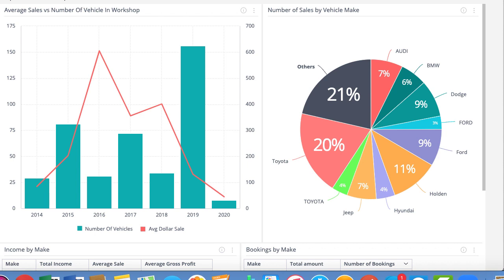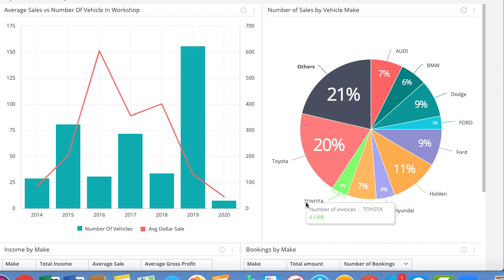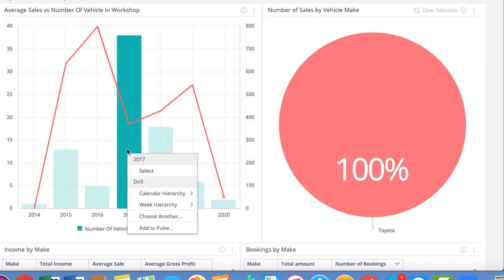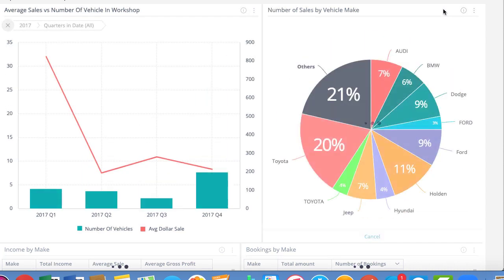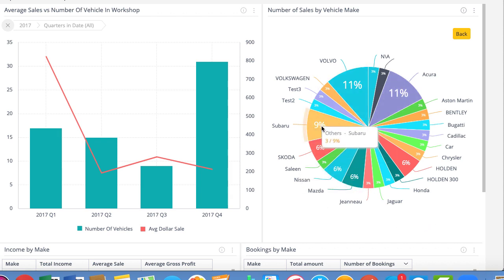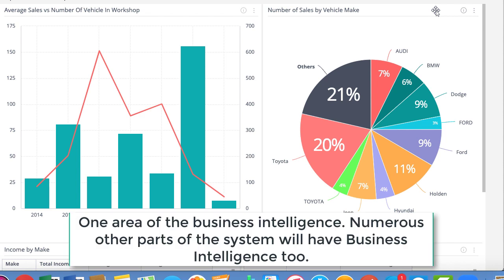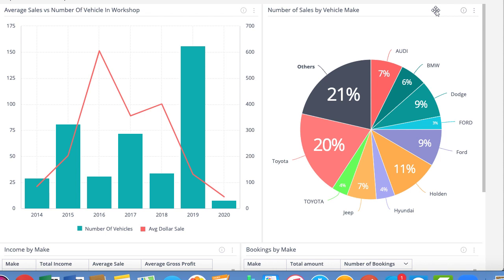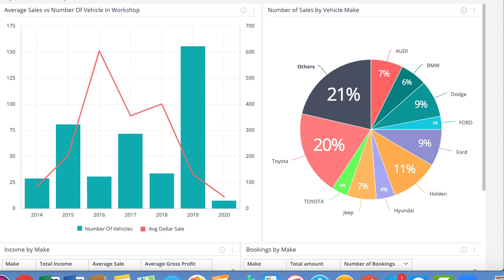Business Intelligence Sneak Peak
Shhhh. Keep this a secret.

James has released a secret video about an upcoming release.

This is one of the most exciting enhancements to Workshop Software. Check out this pre-release video to get an insight into what's coming and the potential massive change to your business.